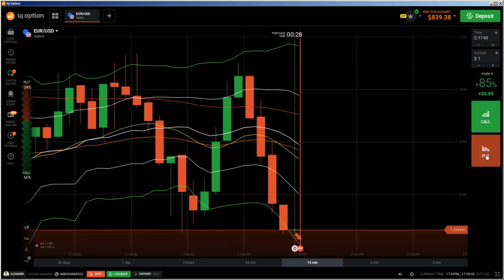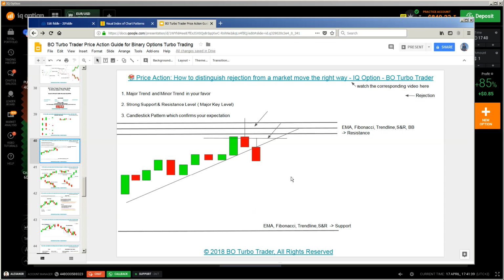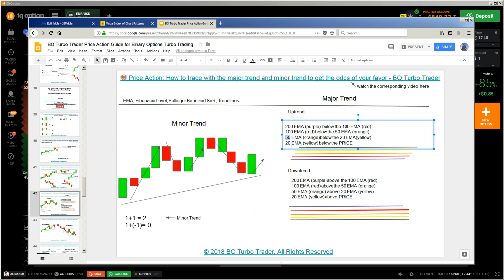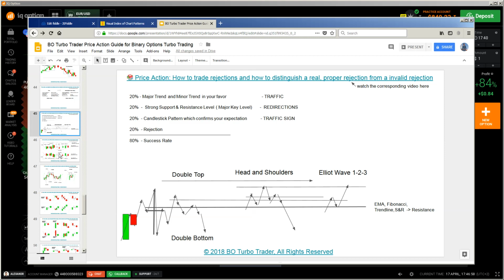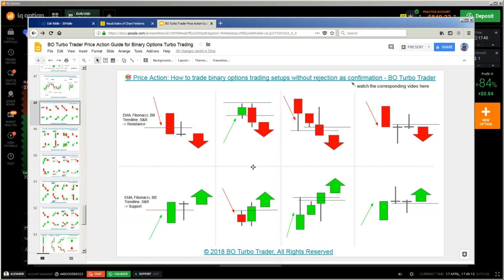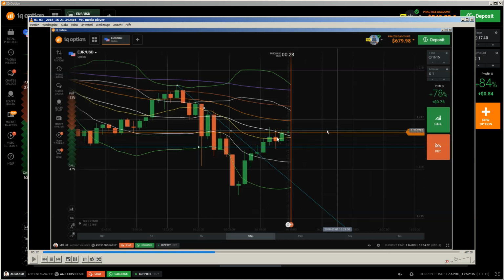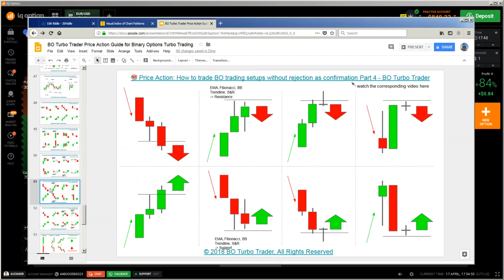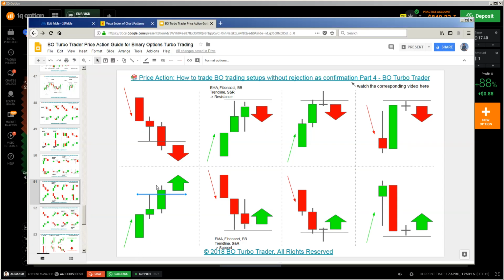▶️ Price Action: iq option live most reliable candlestick patterns explained with examples part 31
Not all candlestick patterns work equally well. Their huge popularity has lowered reliability because they've been deconstructed by hedge funds and their algorithms. These well-funded players rely on lightning-speed execution to trade against retail and traditional fund managers.  For the most part Candlestick patterns are about spotting market turns, If you can spot a turn, then you can profit from it. This is another turning point candlestick pattern which most accurate on a daily chart. This candle is one of those dual meaning candlestick patterns.

The candlestick chart is by far amongst the most commonly used tools of technical analysis in the forex market. The candlesticks are essentially the short to medium-term measure of price action and give important and interesting insight into swings in the forex market and gauging both the direction. The doji is probably the most popular candlestick pattern.

Compared to traditional bar charts, many traders consider candlestick charts more visually appealing and easier to interpret.

candlestick price action trading pdf
price action patterns pdf
most reliable candlestick patterns
candlestick patterns explained with examples
best candlestick patterns for day trading
price action patterns indicator

price action strategy pdf
price action pdf
15 minute price action strategy

how to predict next day candle
next candle prediction indicator
next candle direction
how to know the next candlestick
can mathematical formulae predict forex candle
forex candle predictor v4
candlestick prediction

candlestick secrets pdf
predicting next candlestick
wick trading strategy
wick theory forex
wick trader